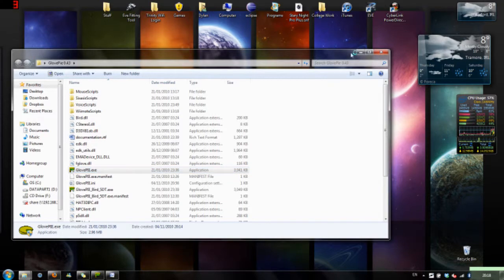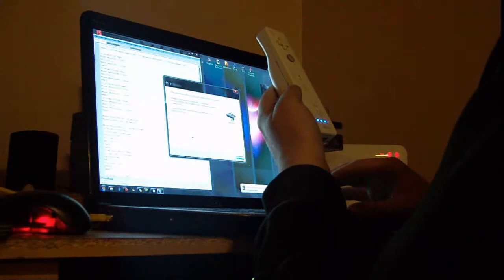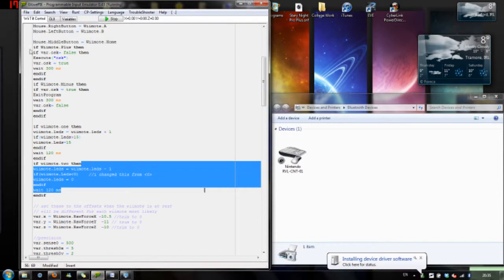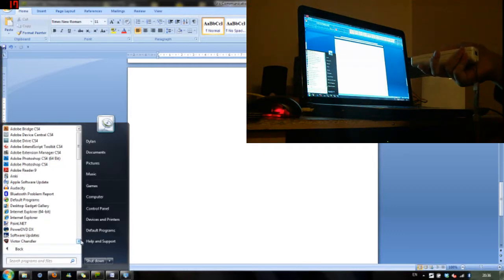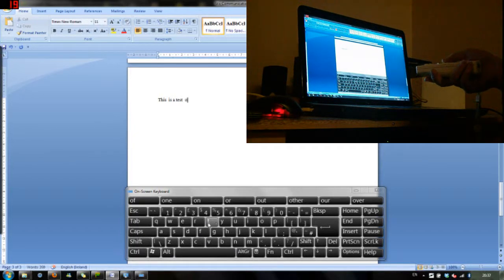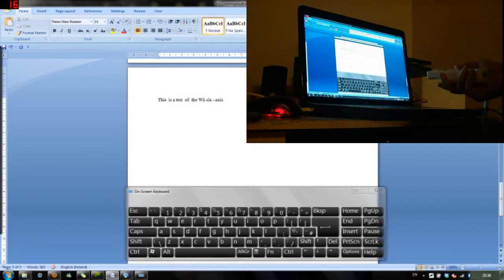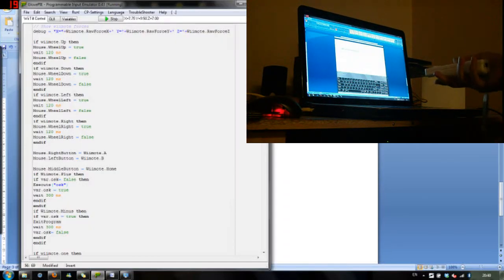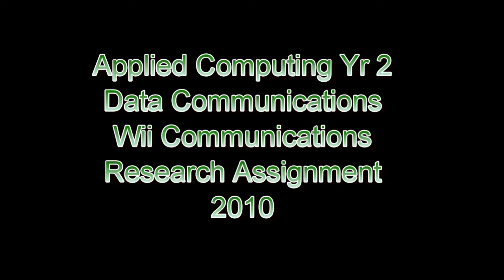Wii Six-axis mouse for PC